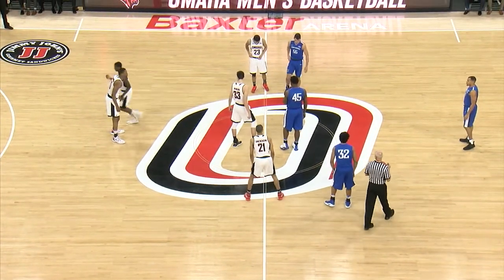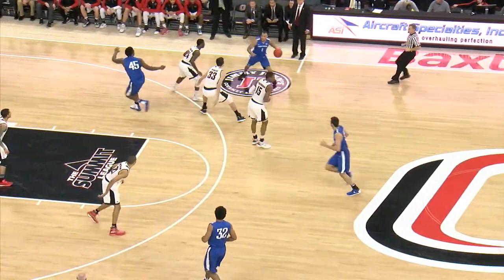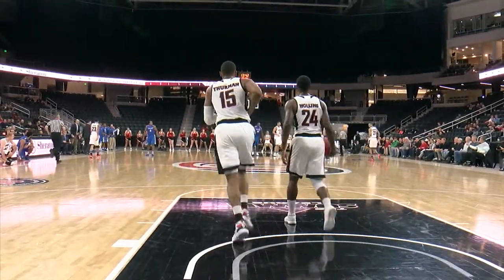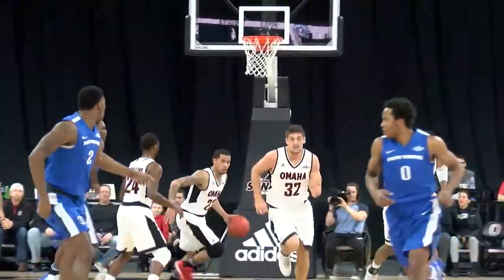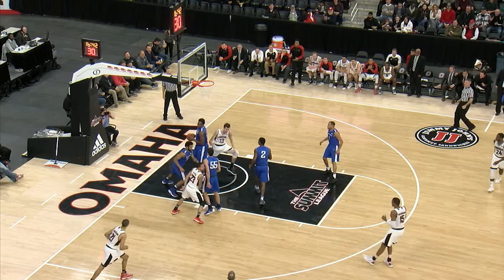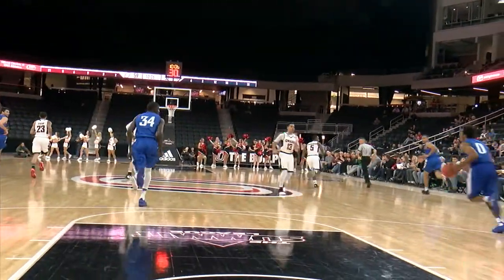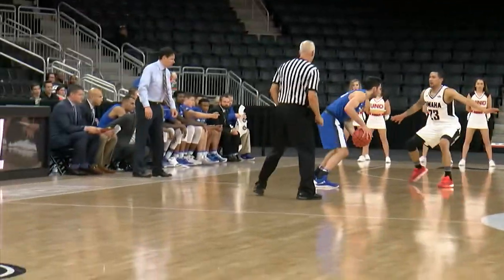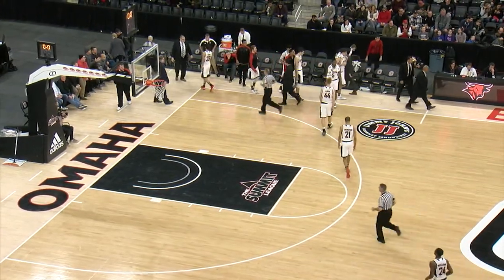Men's Basketball at Omaha (2017-1-4)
John Konchar made the game winning shot at Omaha on Jan.4.